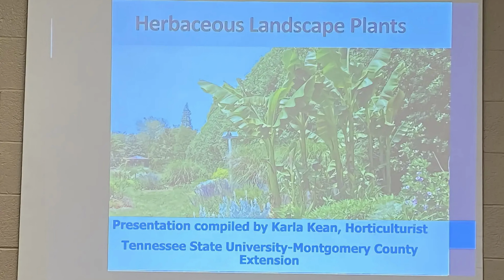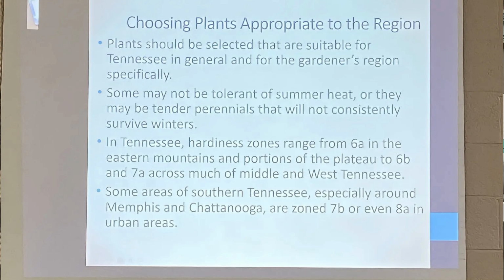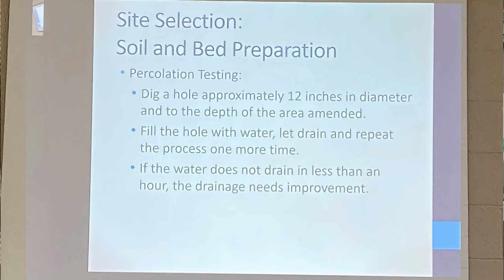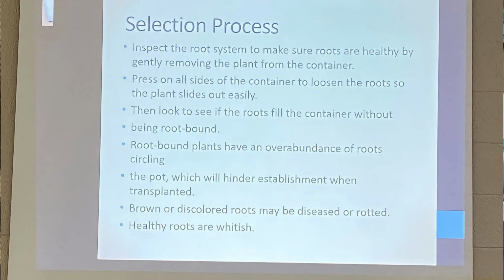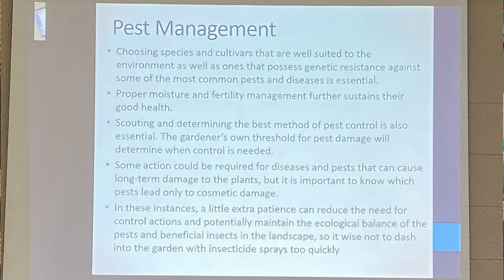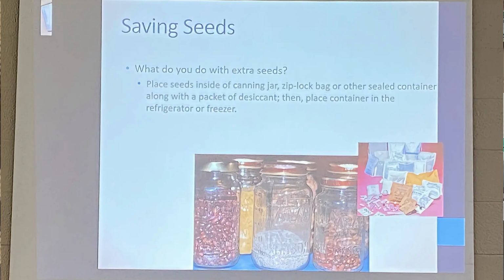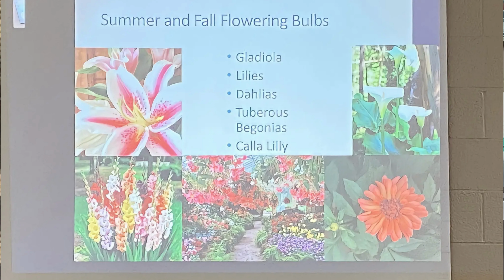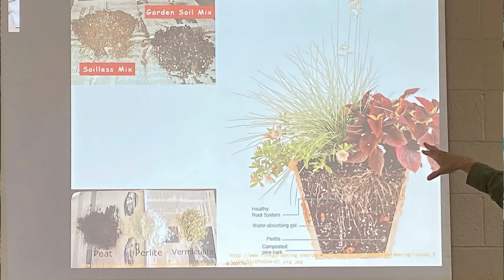Mastering Herbaceous Landscape Plants | Insights from My Master Gardener Class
Join me as I share key takeaways from my master gardener class on herbaceous landscape plants, bulbs, and container gardening! In this video, we’ll explore how to use these versatile plants to enhance your garden’s beauty and biodiversity. I’ll also dive into the art of planting bulbs for vibrant seasonal displays and how to create stunning container gardens. Whether you’re looking to improve your landscape or maximize small spaces, these expert tips will help you design a thriving, sustainable garden. Don’t miss out!